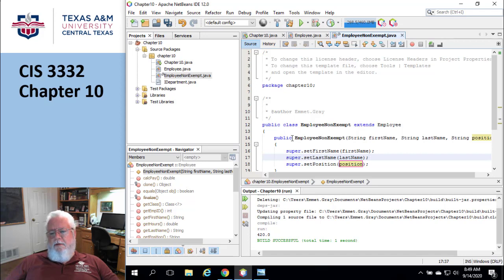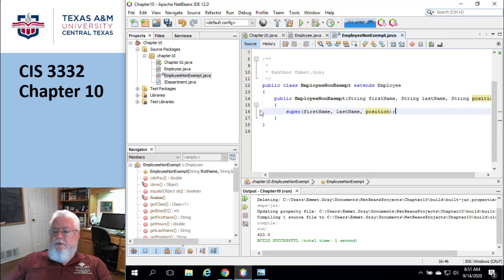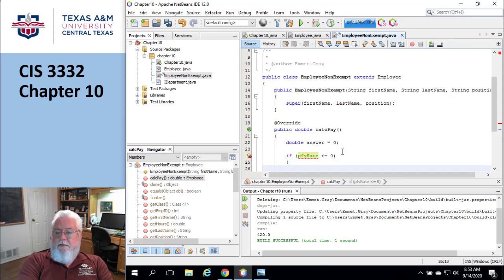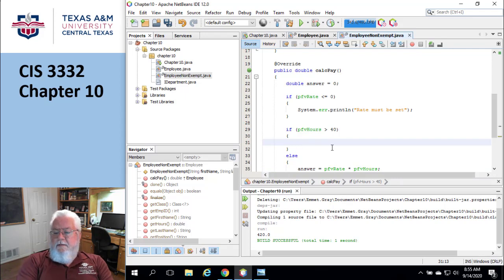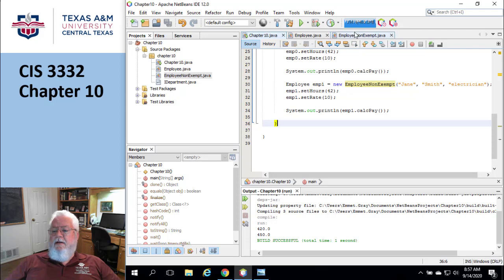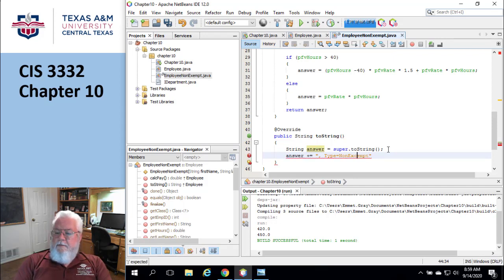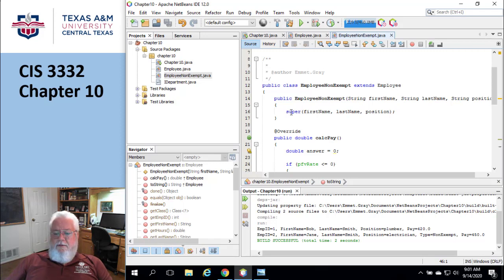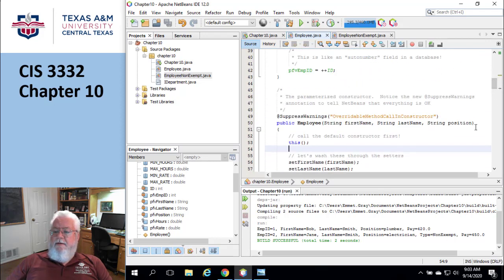CIS3332 Chapter10 Part2